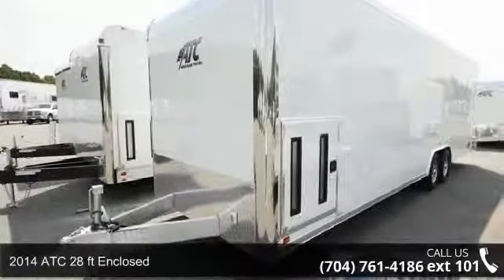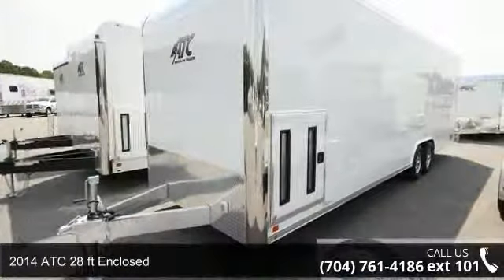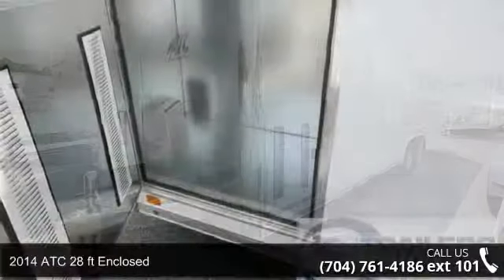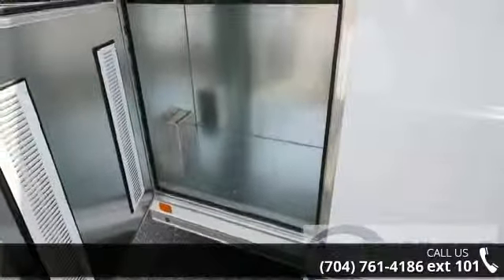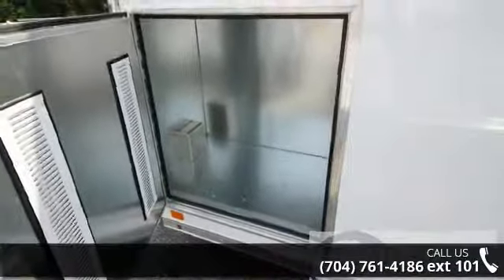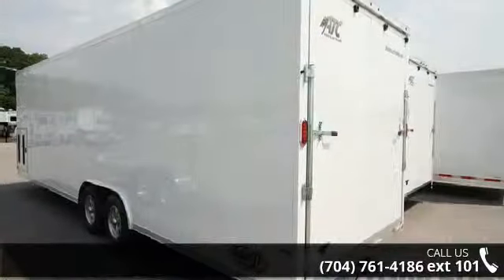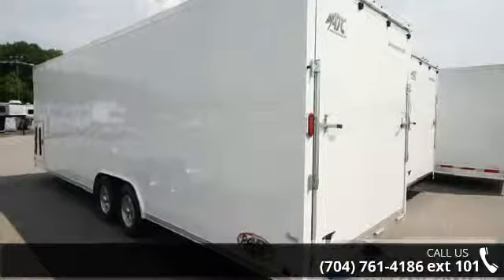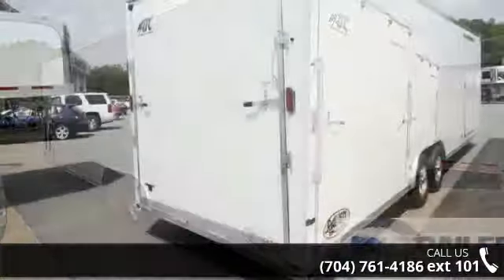2014 ATC 28 ft Enclosed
" Ramp, L-Shaped Base and Overhead Cabinets, Finished Interior, Aluminum Wheels, 7 Ft Tall, Generator Door, 48 Inch Side Door, 2 - 5200 lb. Axles"